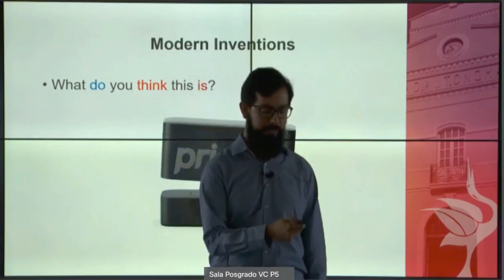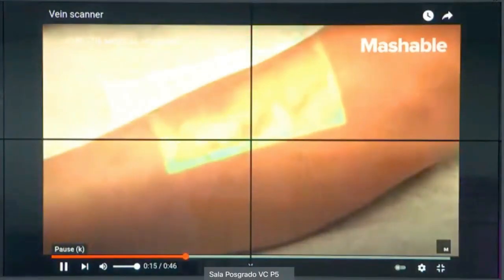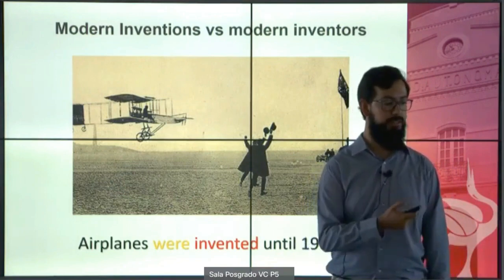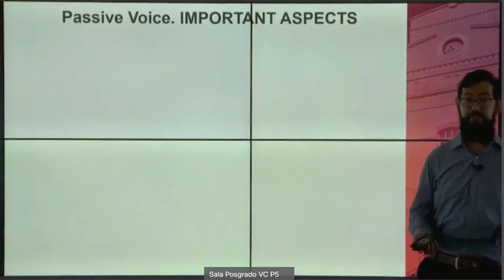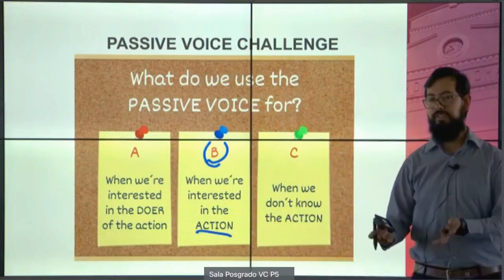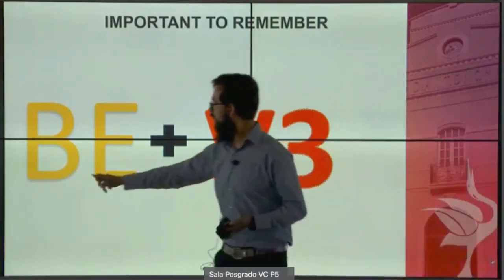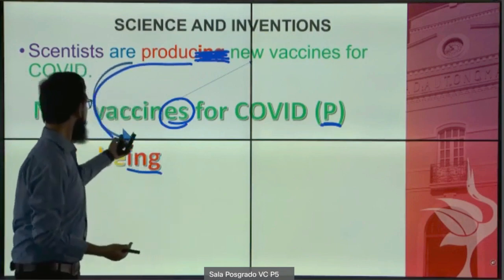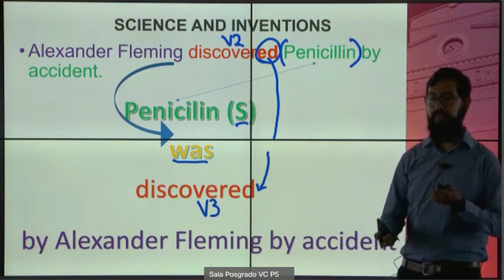Inglés A2.2 - Present vs Past passive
Asignatura: Inglés A2.2
Tema: Present vs Past passive

The passive form is more formal than the active and it is more common in
written language. We often use the passive when we don’t know, when it
is obvious, or when we don’t want so say who or what is responsible for
the action.